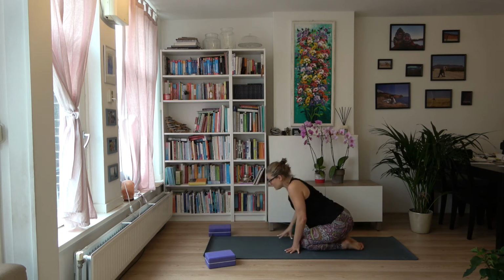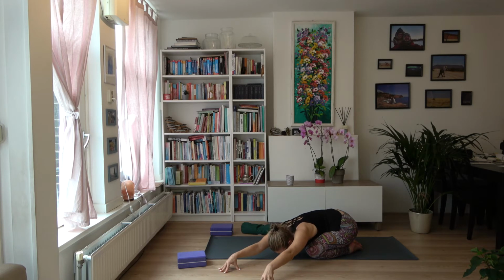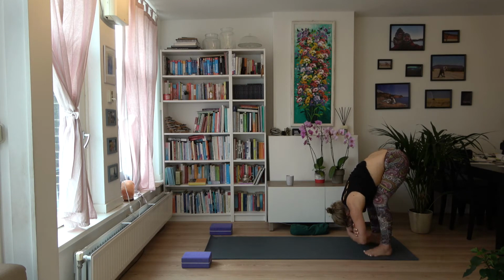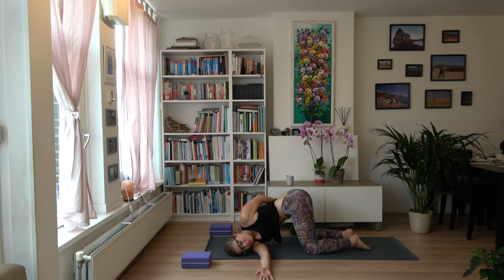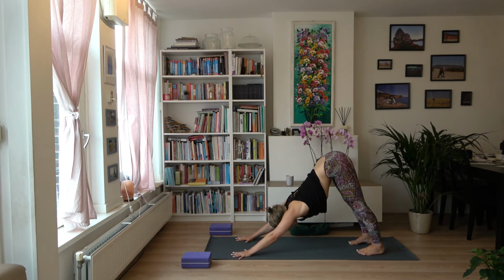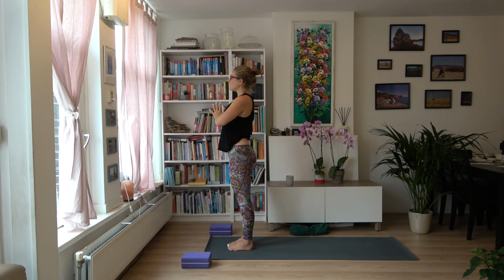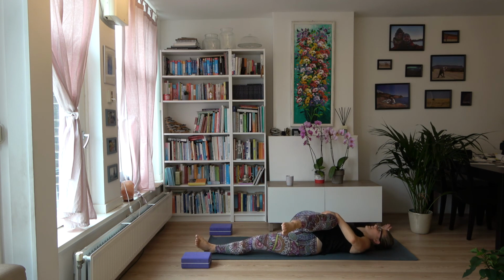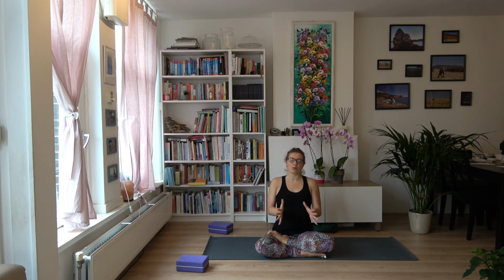45 min Slow Flow ~ Coming back home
Slow practice to bring awareness to the physical body, embodying ourselves fully, feeling safe into our space